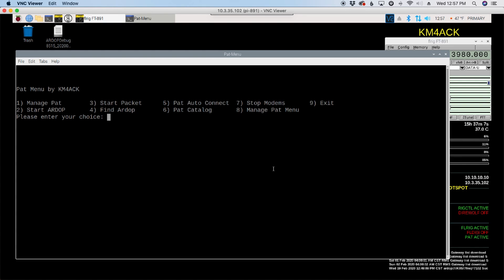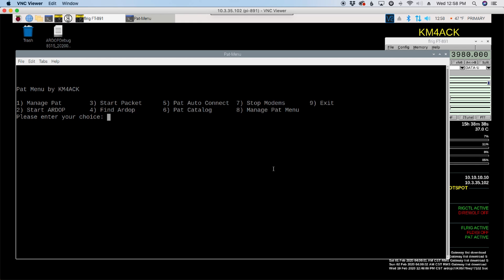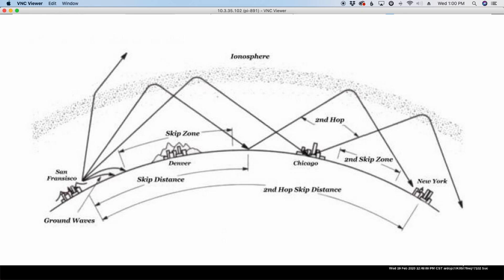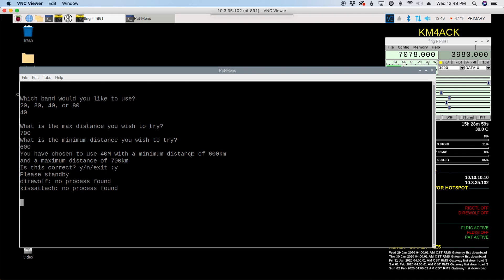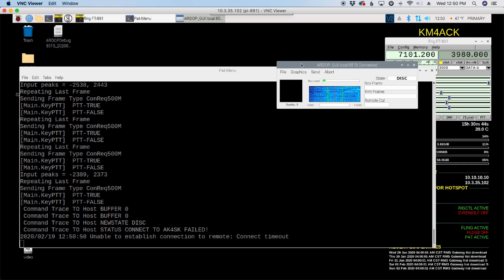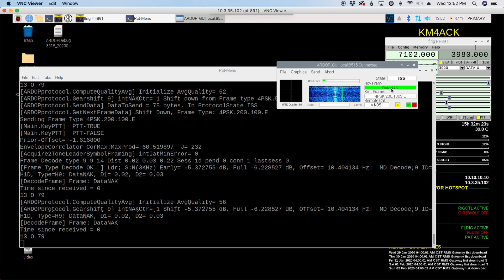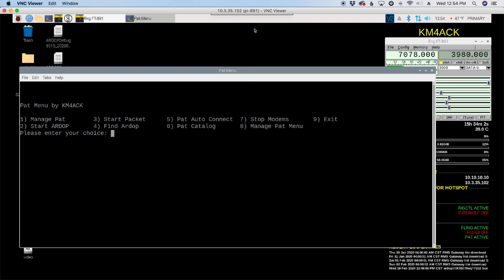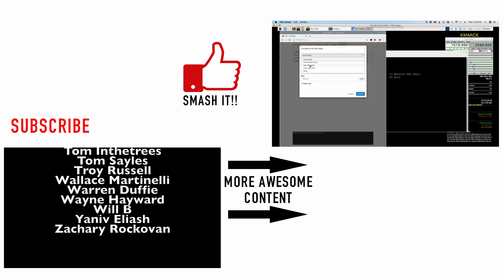How to Make Your First Winlink Connection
How to Make Your First Winlink Connection: Let's look at some of the factors that come into play when making winlink connections and also some tools on the raspberry pi to make winlink connections easier.